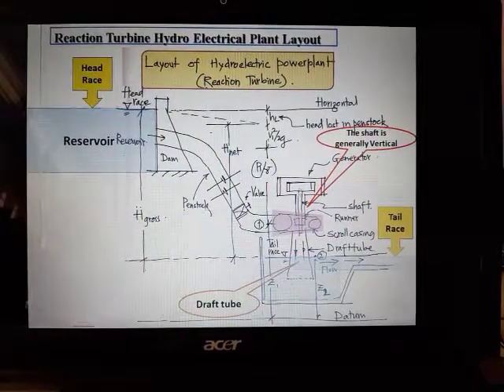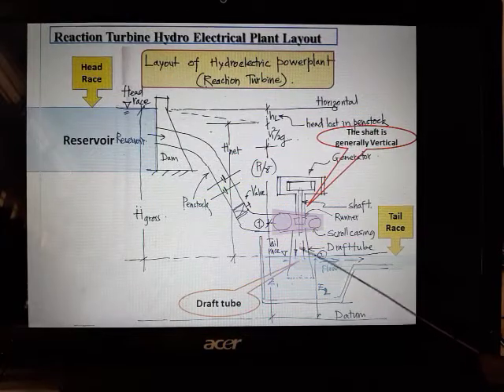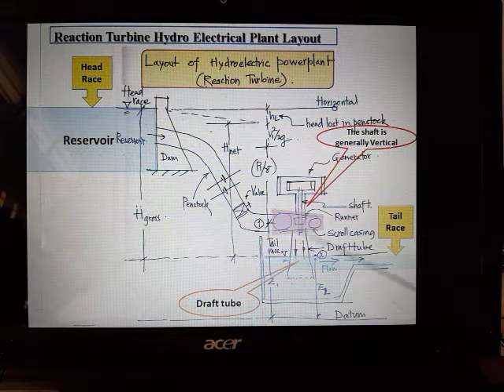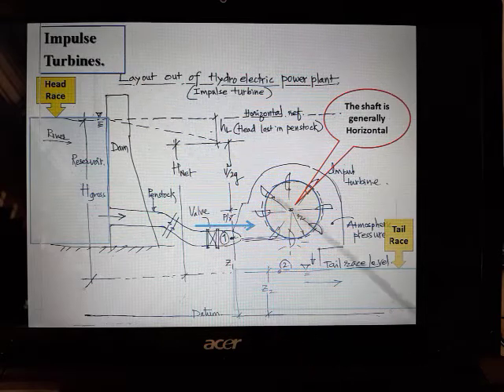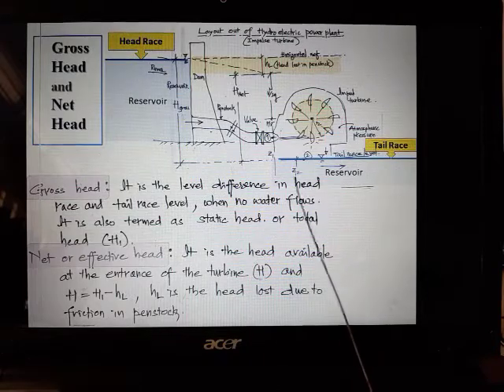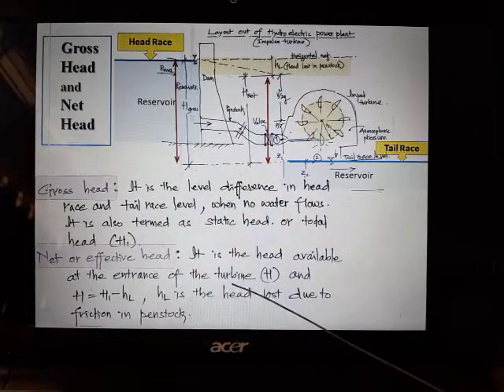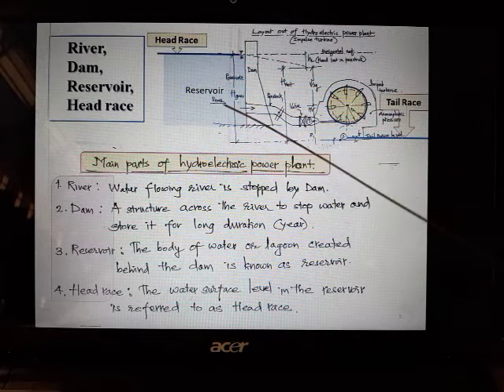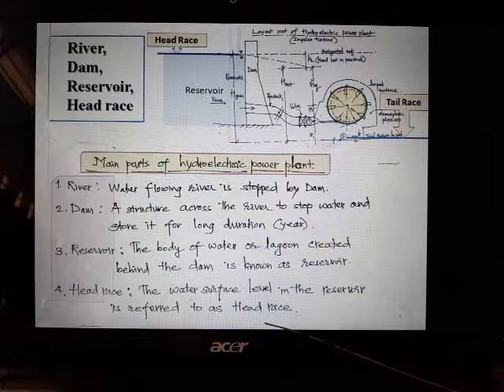1b general layout of Hydroelectric plant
layout of Hydroelectric plant